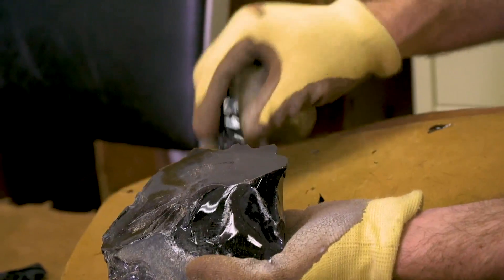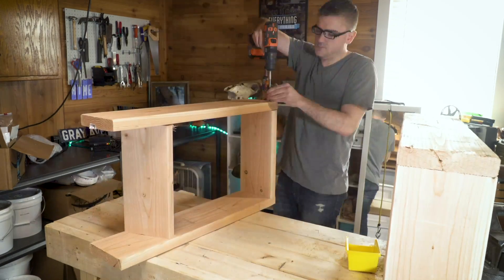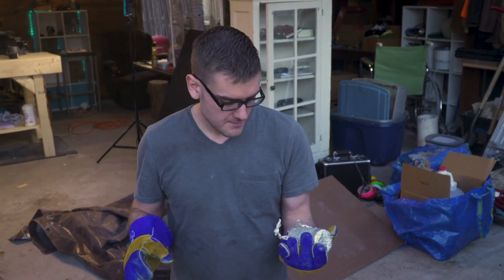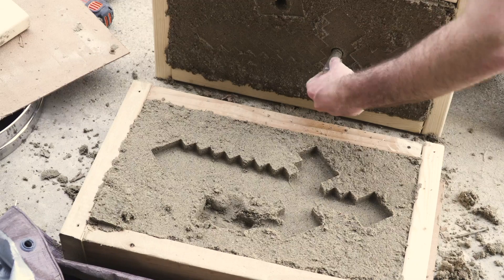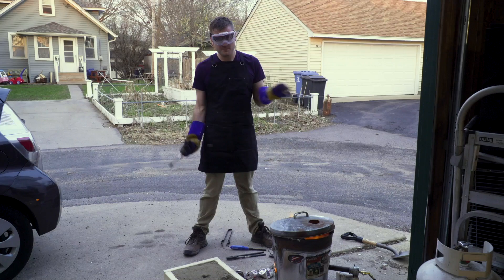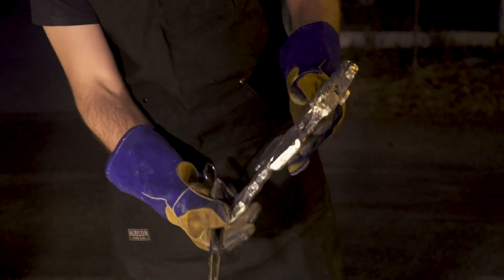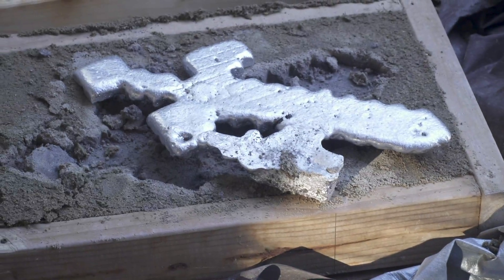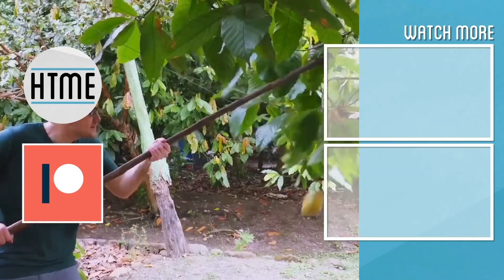Minecraft Sword from Soda Cans: Metal Casting 101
As I move from stone working to metalworking, I wanted to do a practice run at metal casting a Minecraft sword with a lower-temperature metal: aluminum.  I make numerous mistakes through my attempts, but this is sometimes the best way to learn a new skill.